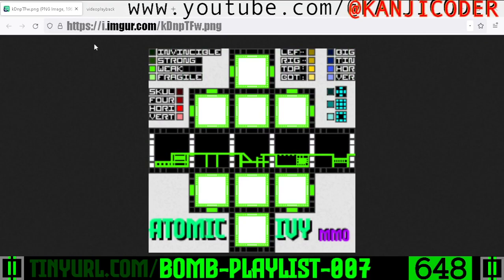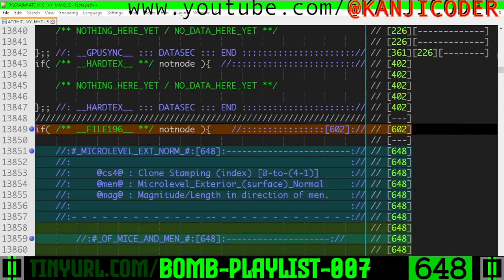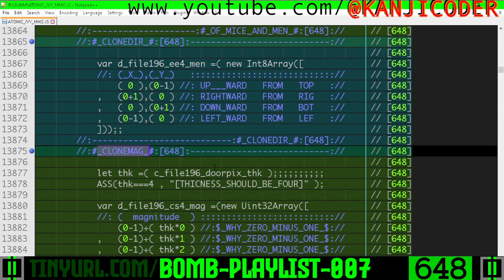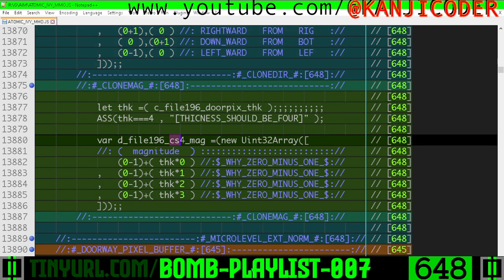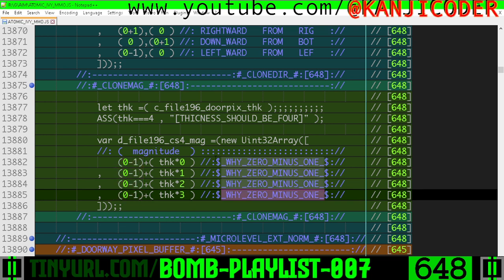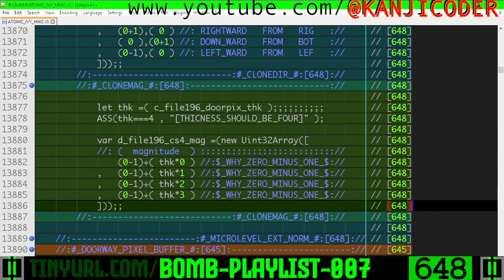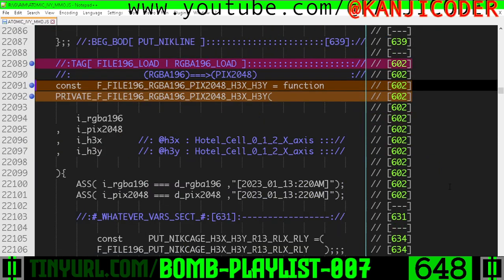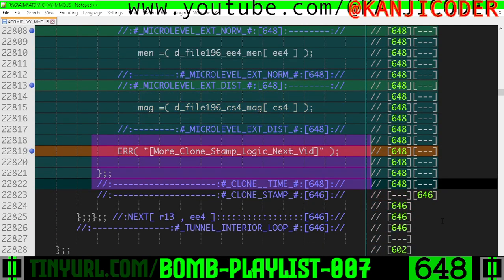648 : EASYHOT J47 : PUREHUE P37